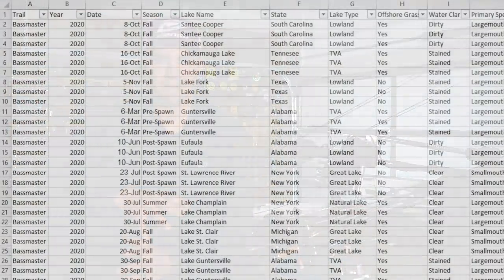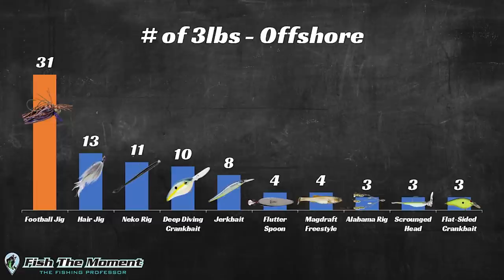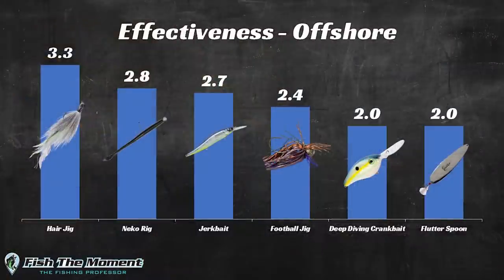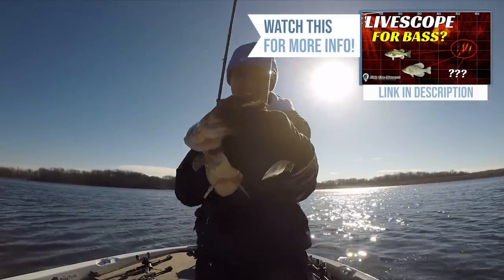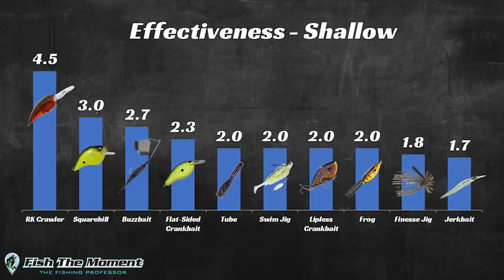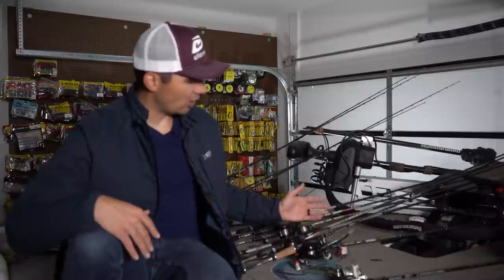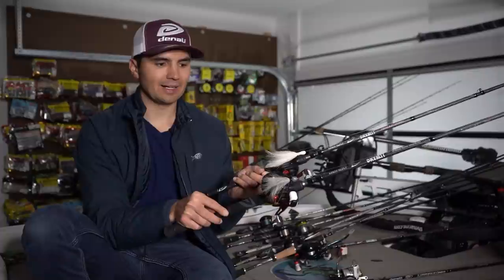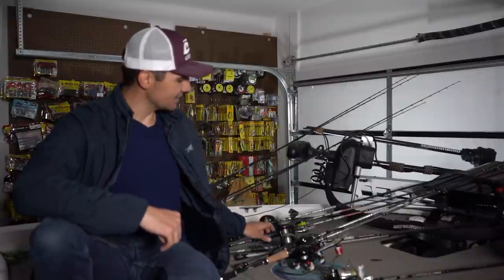4 Eye-Opening Charts That Will Change The Way I Fish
Equipment Mentioned in this Video:

Baits:
Megabass Ito Vision 110 Jerkbaits

Kovert Winn 7' 2" Med Hvy Worm and Jig

Line:
Sunline Super FC Sniper Fluorocarbon

Maps:
Google Earth